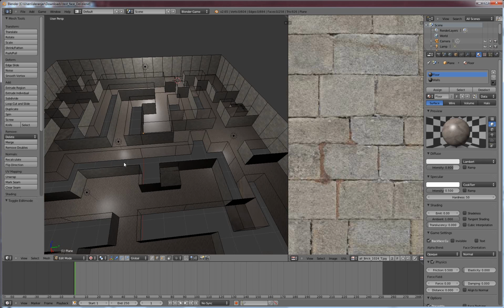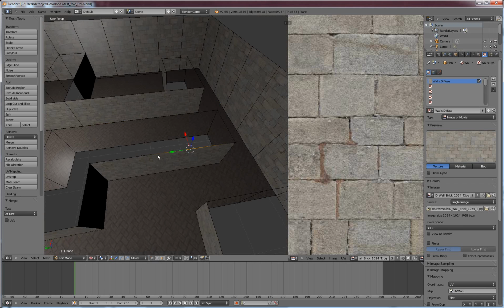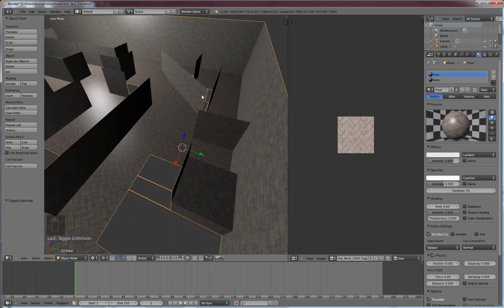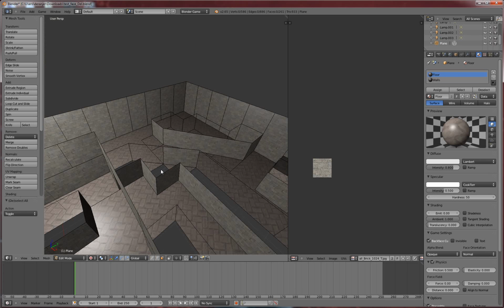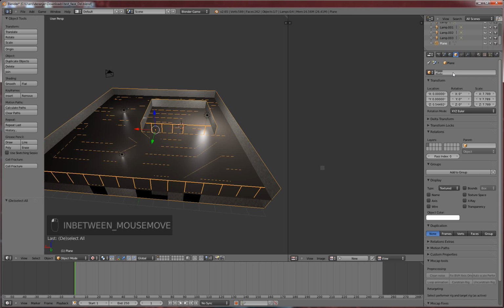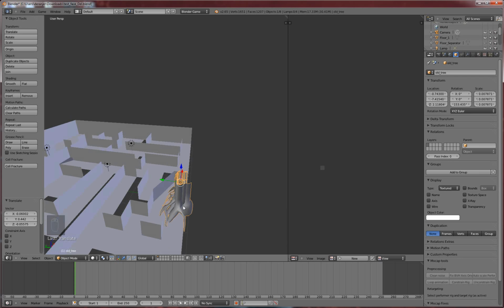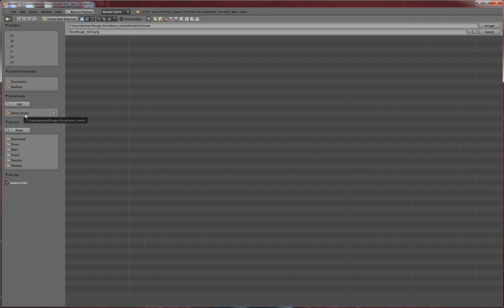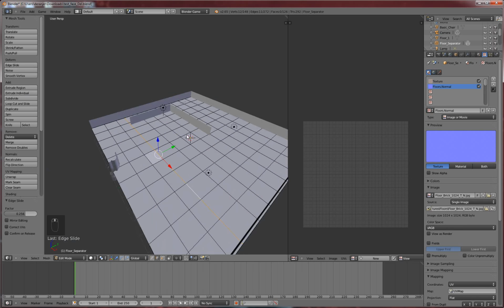Blender GE 2.6 FPS Tutorial - Level Design P2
Blender Game Engine Tutorial, version 2.6.  This series plans on taking you through the entire experience of creating a great FPS game using the blender game engine.

The second part of our series on level design, focuses more on editing our design, customizing it, removing some of the "blockyness", adding basic static meshes.

Covered in video:

Customizing our block level
Adding static meshes